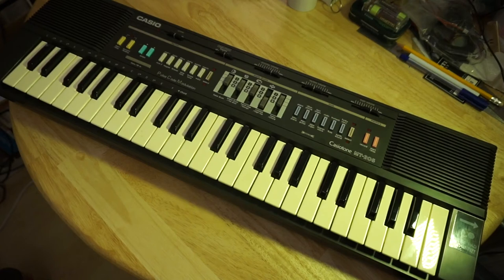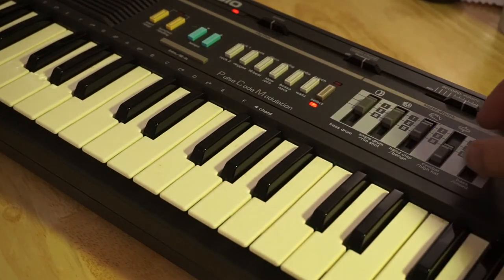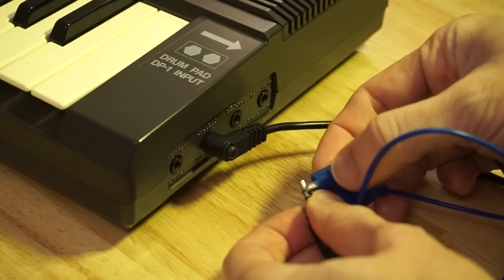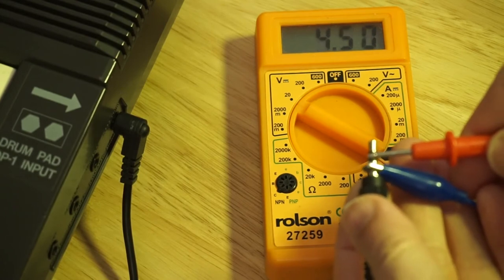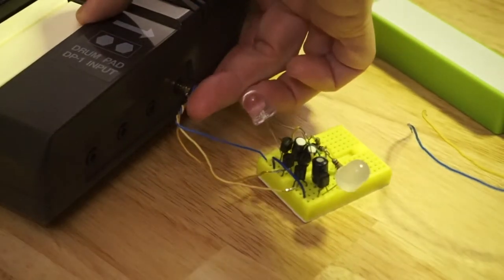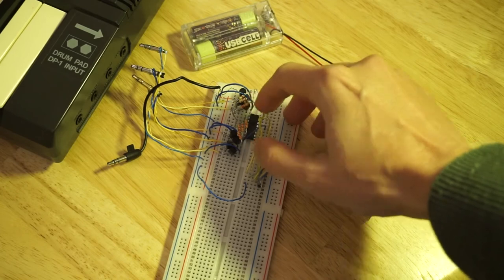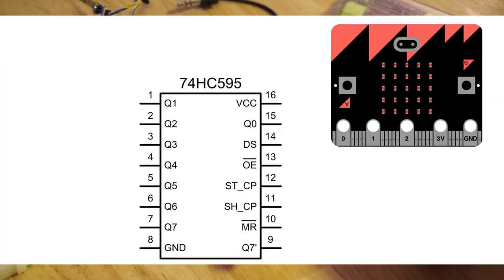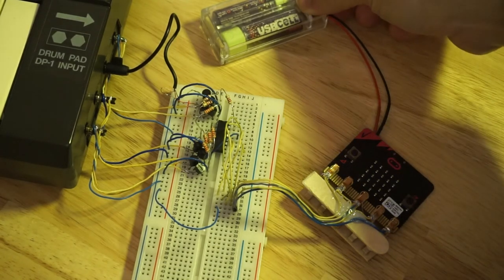Using the micro:bit to play the drums on a Casio MT-205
My old Casio MT-205 features drum pad inputs which I never got to use until now. Using 3.5mm plugs from headphones I hook up the BBC micro:bit via a shift register (74HC595) to drive the drum pad inputs. New percussion rhythms can now be programmed in Micro Python.